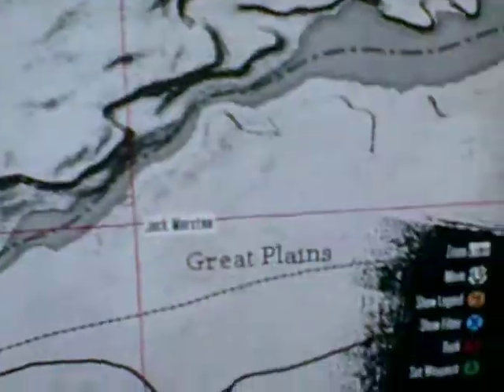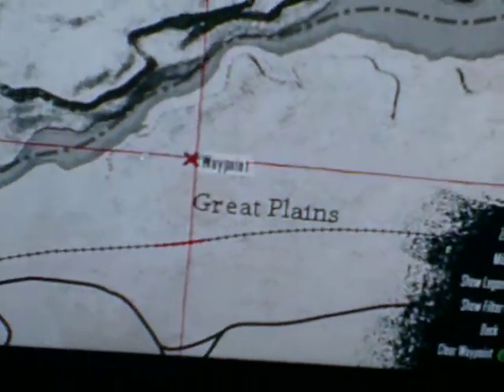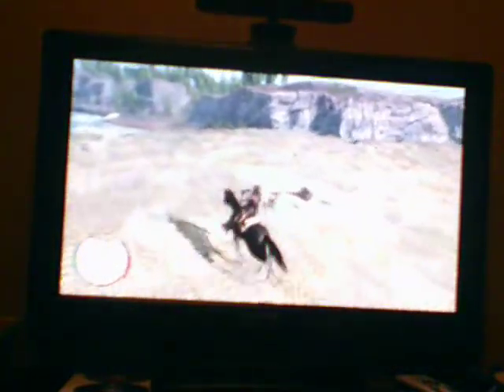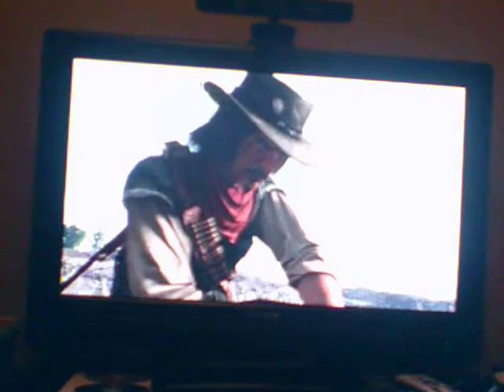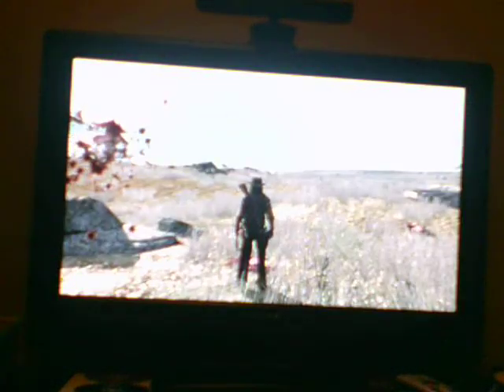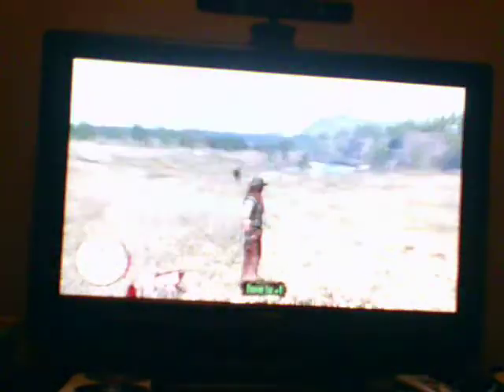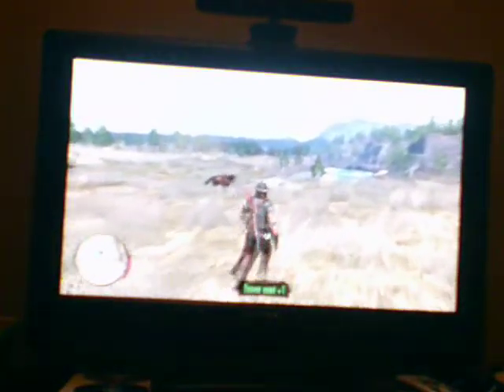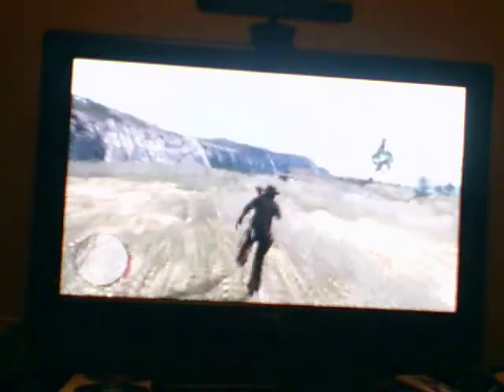Red Dead Redemption - where to find beavers at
i swear there are beavers in this video. just  watch